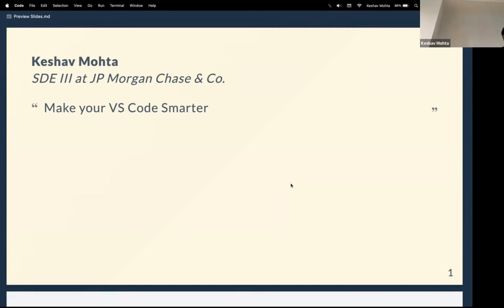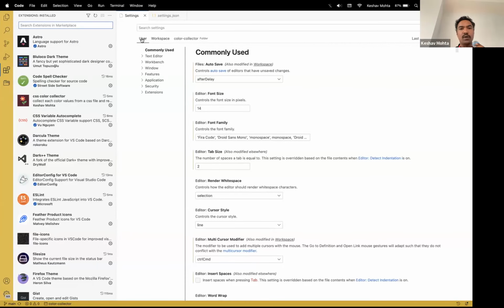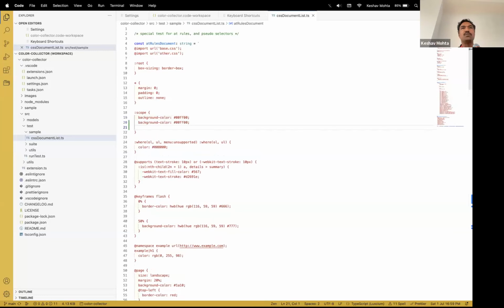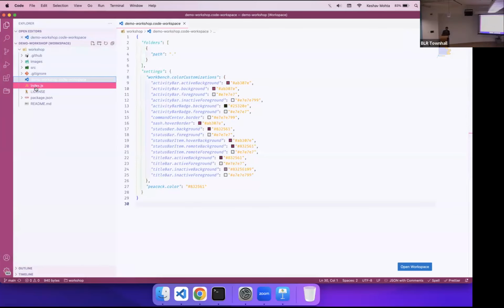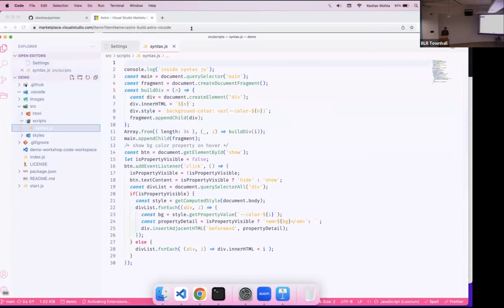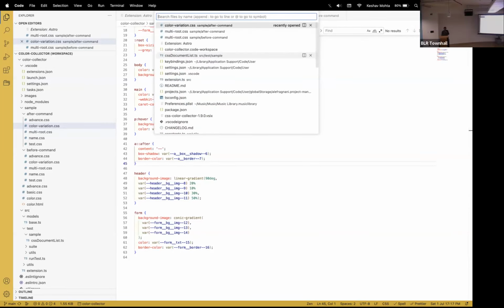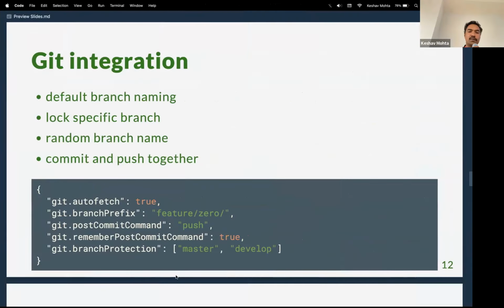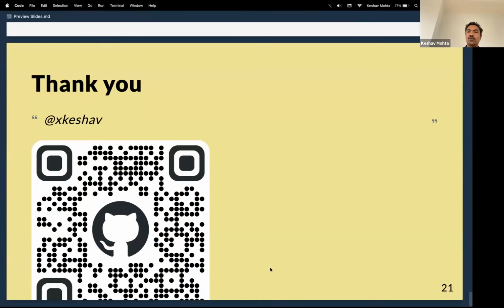Make your VS Code smarter by Keshav Mohta